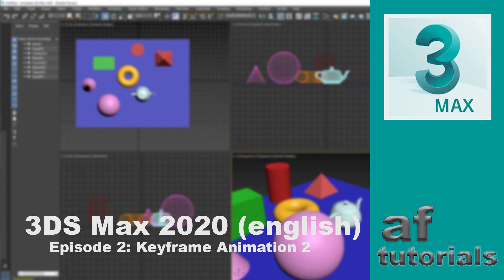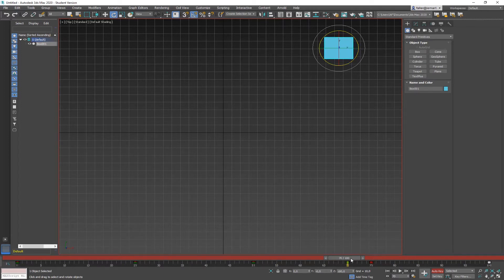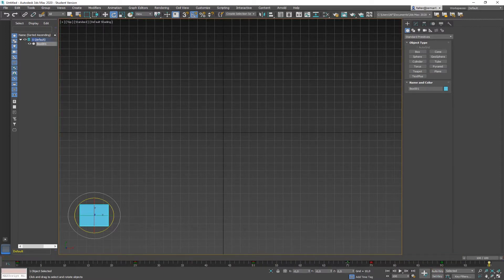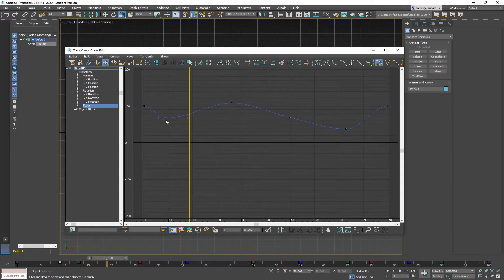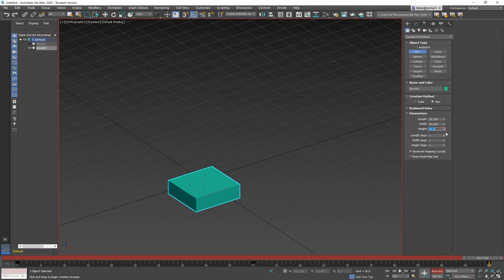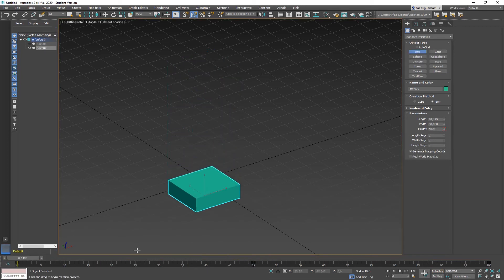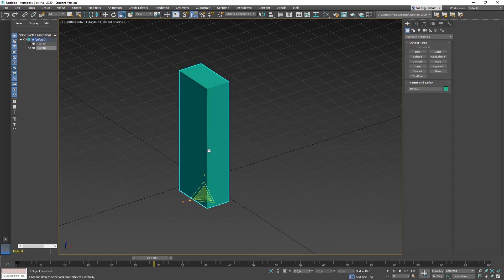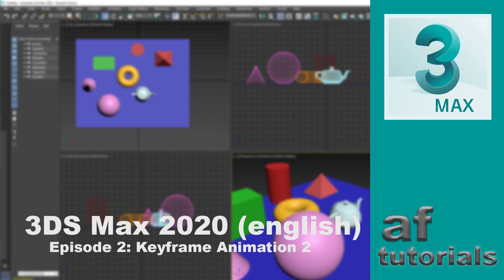Animation in 3DS Max (english) - Episode 2 - Keyframe Animation 2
Episode 2 of a series of video tutorials to cover the basics of animation in 3DS Max.
Make sure to start with part 1 if you are new to the series.
In this tutorials I work with 3DS Max 2020, but you can work with any more recent version too. There are only minor differences.